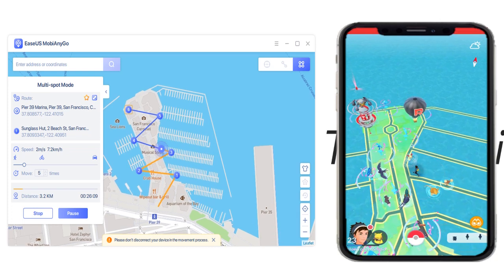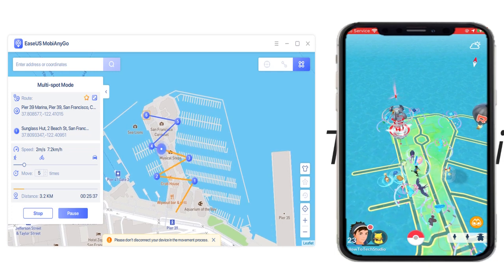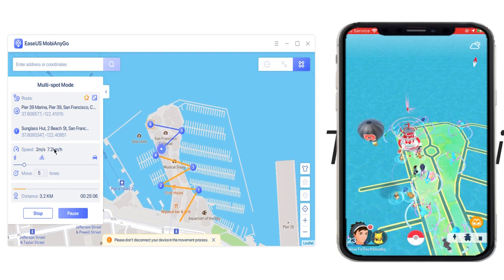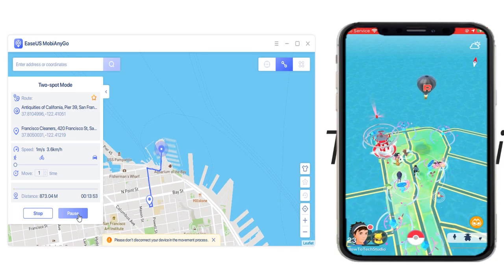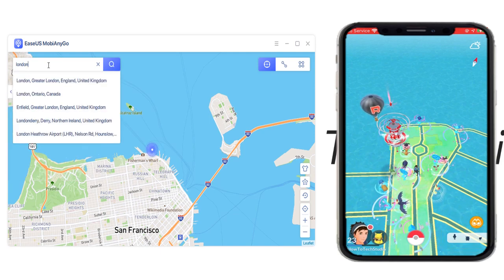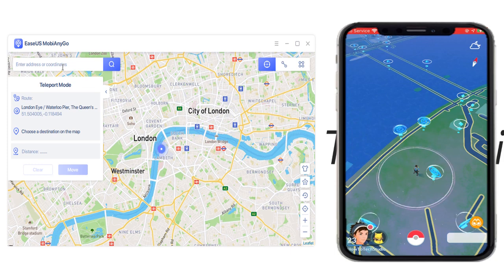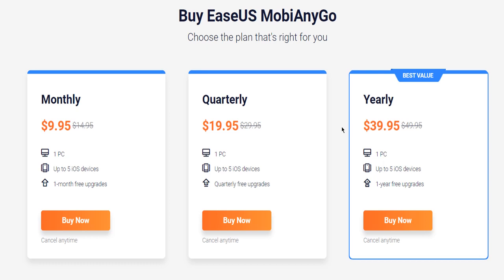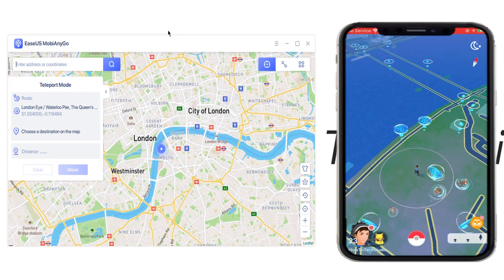Pokemon Go iOS Spoofing 🔥 Easy Way to Spoof Pokemon Go on iOS without Jailbreak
INSTALL Pokemon GO iOS Spoofing PC iOS pokemon go spoofing 2021 NO HUMAN VERIFICATION and NO JAILBREAK on iOS ✅ Spoof location in Pokemon Go Get EaseUS location changer free in this bundle
(buy 1 get 2 free gifts) ✅ pokemon go spoofer iOS 2021 with pokemon go spoofing auto walk, teleport, joystick and so much more on pokemon go spoofer pc ios 2021! EaseUS location-changing software helps you move from one place to another place in one click on iPhone/iPad to hide your real location. It can also mock GPS movement for your iOS device at a set speed by selecting two or more spots on the map. With it, you can access location-based services or apps, and spoof location in Pokemon Go without leaving home.

⬇️✅SUPPORTED DEVICES✅⬇️
- iPhone 6s
- iPhone 7
- iPhone 7 Plus
- iPhone 8
- iPhone 8 plus
- iPhone X
- iPhone XR
- iPhone SE